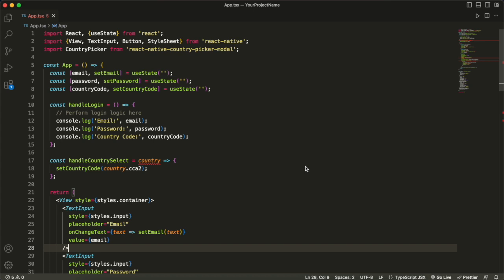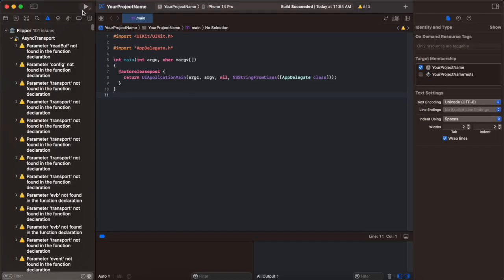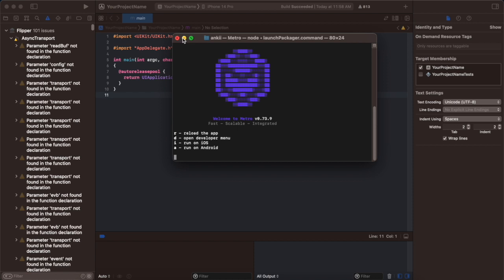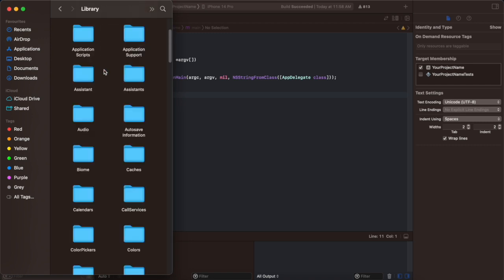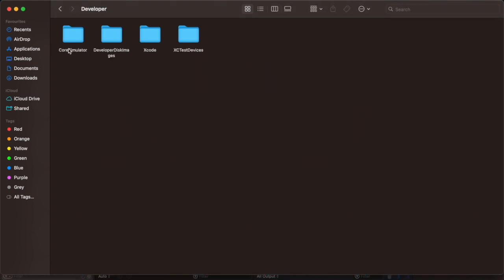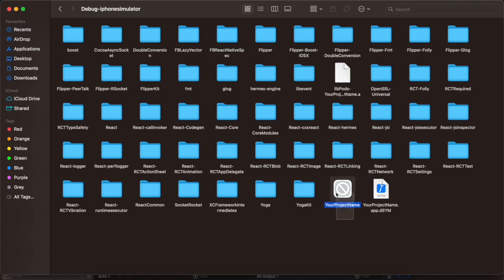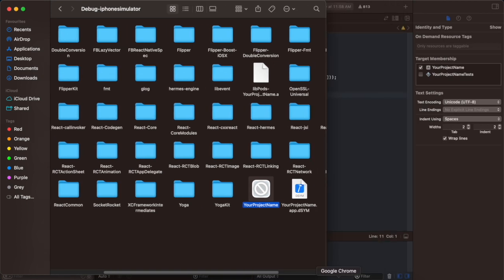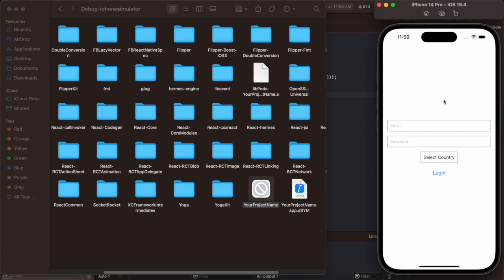How to install app without source code (react native)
In this video we will try to install without source code. Follow each step and let me know if you have any questions.